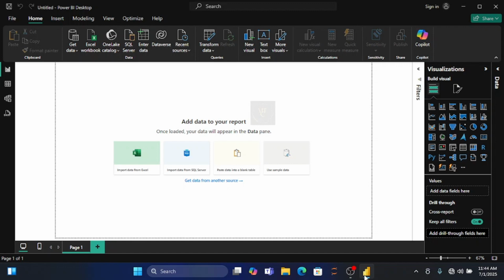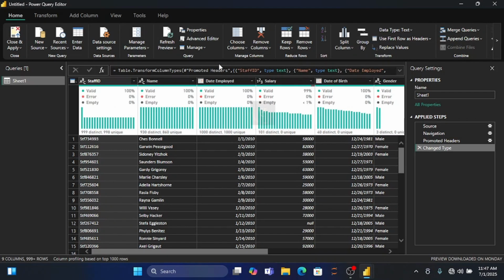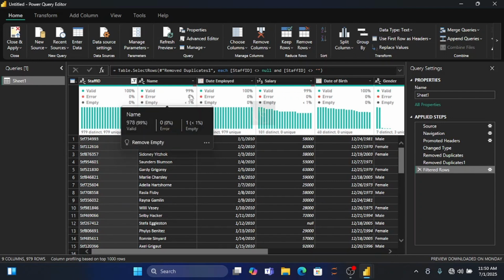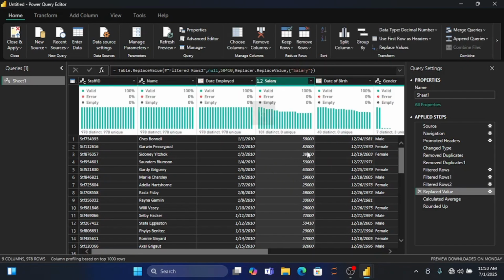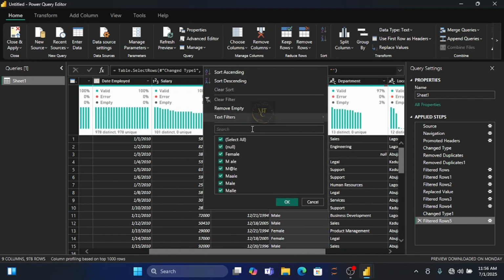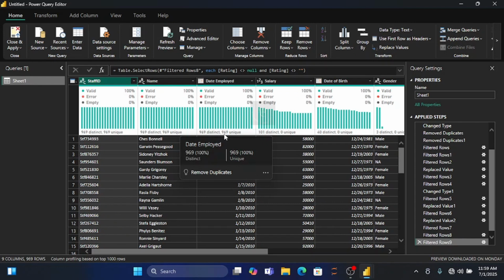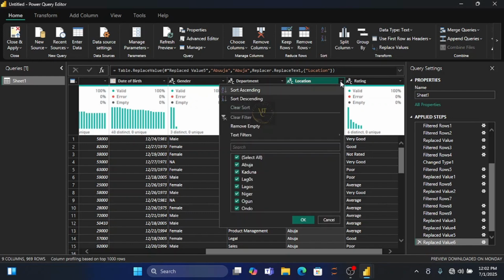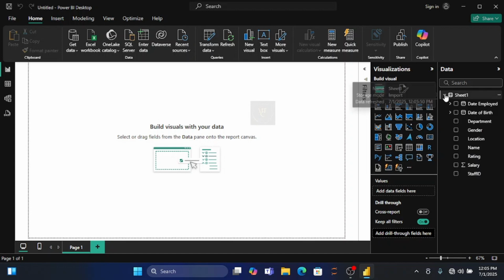How to import data, clean data using power-bi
This video teaches how data can be sorted and cleaned using the power bi software.